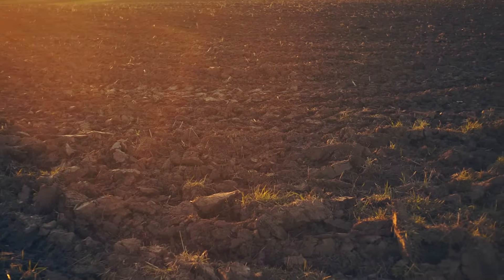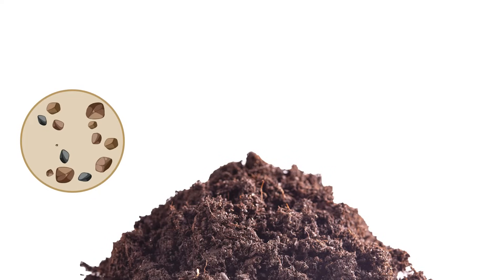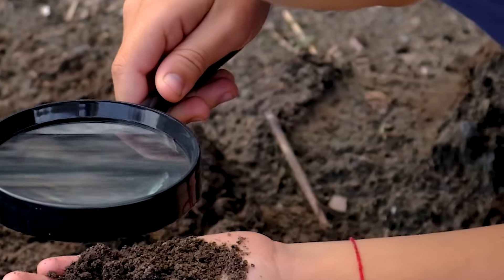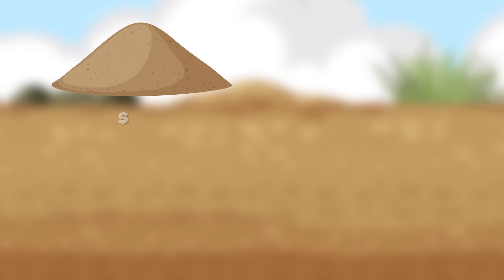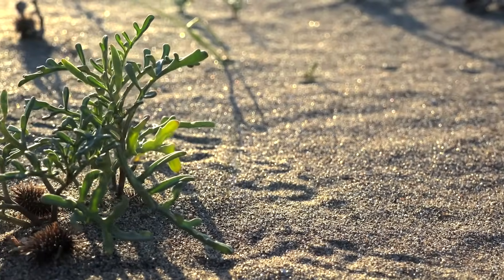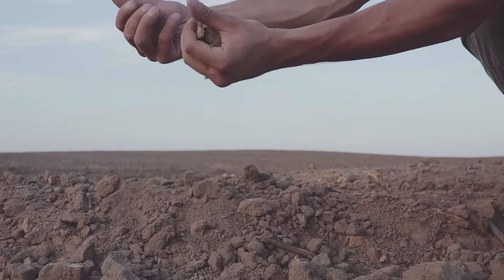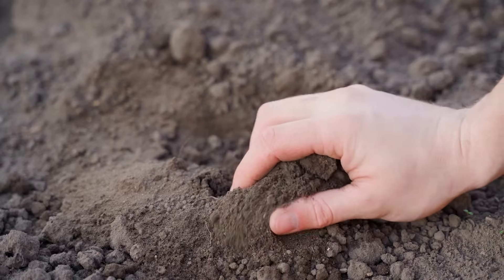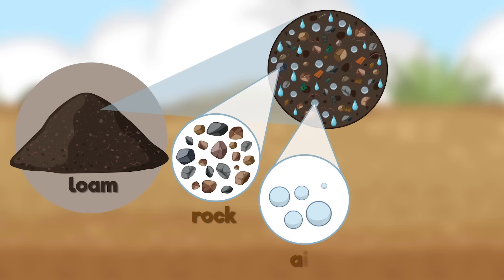Observing the Composition of Soil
In the last video on soil, we explored how soil forms the top layer of much of the Earth's land surface and its crucial role in supporting life. We learned that most plants depend on soil for water, minerals, and nutrients essential for photosynthesis—the process that produces oxygen and fuels plant growth.

This not only sustains the plants themselves but also provides energy for other organisms. We also discussed how soil is a rich environment teeming with life, including small animals, fungi, and microorganisms. Furthermore, we examined the main components of soil: small rock particles, water, air spaces, and humus—the decomposed remains of dead plants and animals that enrich the soil.

In today's video, we'll take a closer look at different types of soil and their compositions using a magnifying glass and a digital microscope. Let's dive in and discover the fascinating details hidden within the soil beneath our feet.

We'll be looking at the four main types of soil we discussed earlier. – sand, clay, silt and loam.

Here, we have each soil type that has been dried. Observing soil in a dry form, will allow us to better see its composition.

Let's start by labelling each dish.

Now, let's get a closer look at each type of soil, by observing each dish of soil using a microscope. Use a chemical spatula or similar tool to move the particles around. Record your observations as you go.

To zoom in even closer, you can use a microscope. In this case, we're using a digital microscope with a viewing screen.

Place each dish of soil on the microscope stage, make focus adjustments and observe. You can use a finer tool, like a needle to move the particles around.

Make observations as you go.

In making close observations, we can see that the composition of each soil type is different.

To finish up, let's take a look at the general composition of each soil type.

Sand has big particles, like the sand you find at the beach. These big particles mean that sand can't hold onto water very well because the water just drains right through. This is why sand is often dry. But, the big spaces between the particles do allow a lot of air to move through. Sand does not contain much humus.

Clay has very small particles. These tiny particles pack closely together. This makes it good at holding water, but it doesn't let air through easily. Because of this, clay can be hard for plant roots to move through. Like sand, clay does not contain much humus.

Silt has qualities that sit between those of sand and clay. Silt particles are finer than sand but bigger than clay, making silt smooth to the touch. This medium-sized particle composition allows silt to hold water more than sand. Silt also has some humus which provides minerals and nutrients for plants.

Loam a mix of sand, silt, and also some clay particles. This gives it the best qualities for growing plants. It holds moisture but also drains well, so it's not too wet or too dry. Loam often contains lots of humus, which helps the soil hold onto nutrients and moisture, and it makes the soil very good for growing plants.